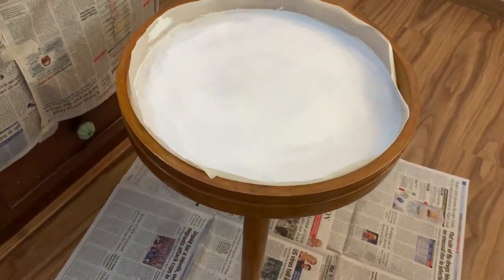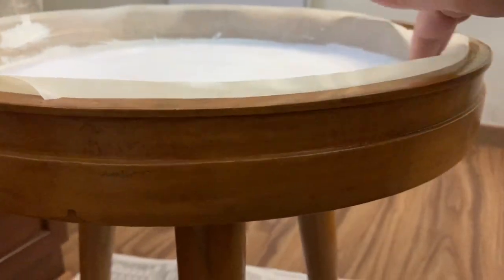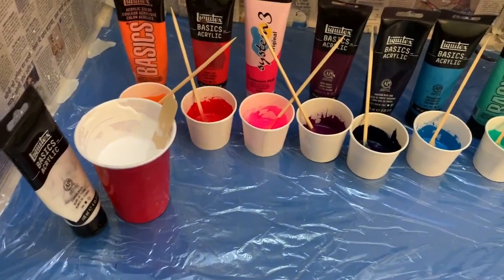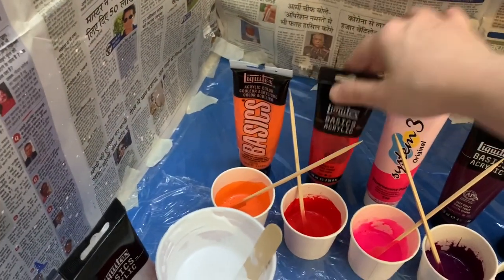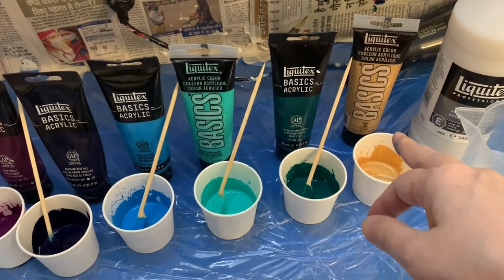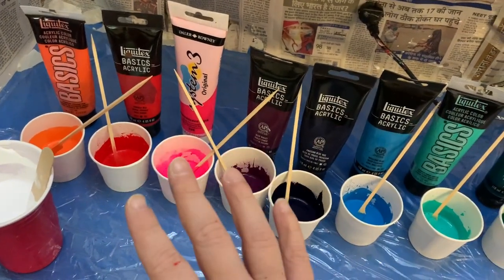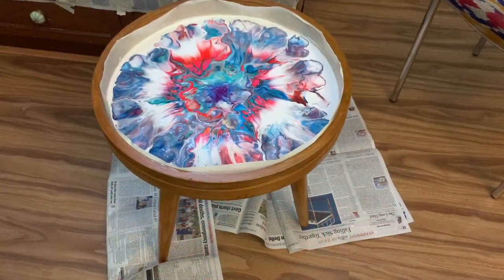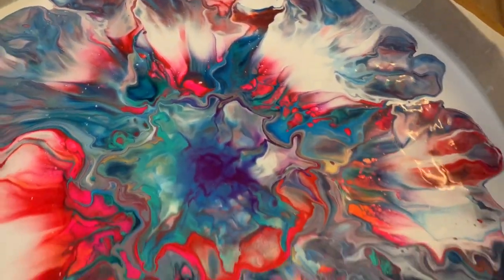AMAZING RESULTS with dutch pour on a Table - acrylic pouring - fluid art - abstract art - #19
In this video, I'm doing an acrylic pour on top of a table with ten colors. For this pour, I've used Liquitex basics acrylic paints and system 3 acrylics mixed with Liquitex pouring medium in the ratio 1:1 and thinned down with water.

Colors- Cadmium Orange, Pyrrole Red, Deep Violet, Prussian Blue, Brilliant Blue, Bright Aqua Green, Pthalo Green, Gold, Fluorescent Pink & Titanium White as the base!

Hi, I'm Rakhi Jha. I'm an architect and an artist. I love working with acrylics and resin and I also love to transform furniture and decor into pieces of art. My absolute favorite is to combine techniques where I use chalk paint, acrylic pouring, and resin to create a piece of furniture that is vibrant and unique.

Have a paint-covered day!